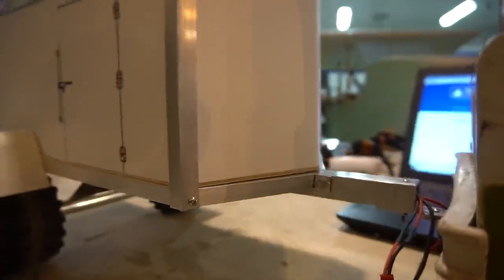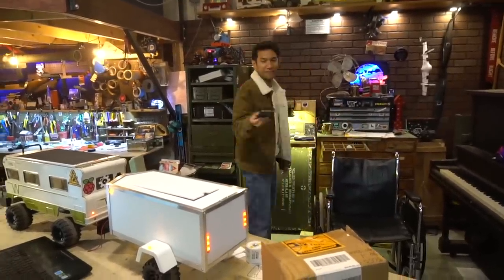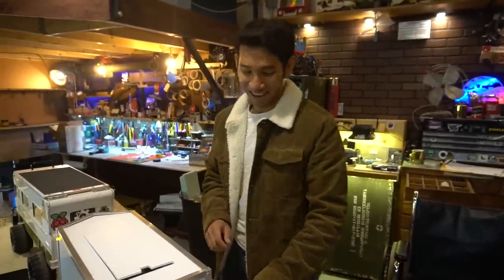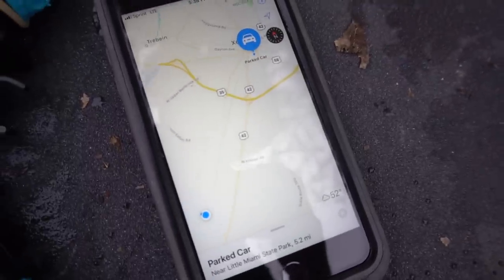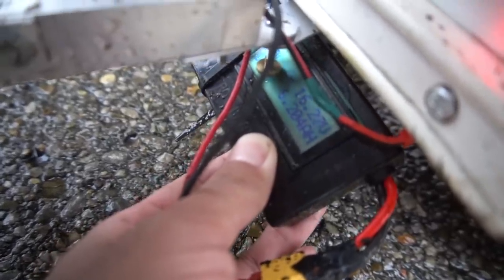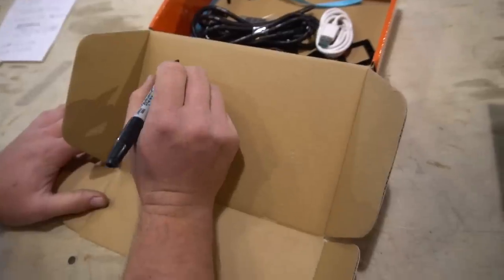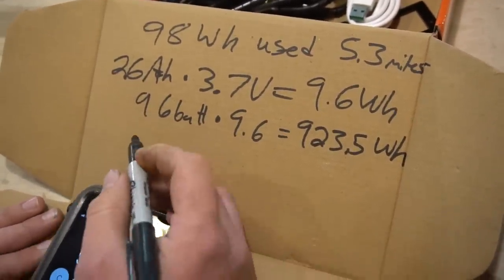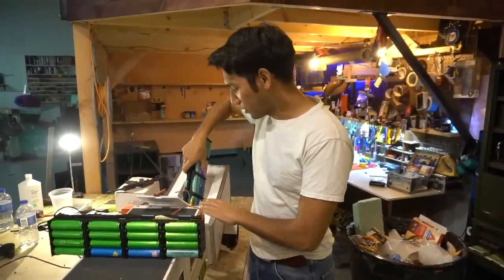Electric skateboard 100 battery trailer!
We got a ton of 18650's and made this trailer! well its 96 but thats close enough!
they have tons of quality batteries at a great price check them out!
Hobbyking motor we used is discontinued (Turnigy SK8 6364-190KV Sensored Brushless Motor)
So, here's some other options:

Here's some stuff I use in most of my videos:
3D Printers:

Peter Sripol
PMB328
3195 Dayton Xenia RD STE 900